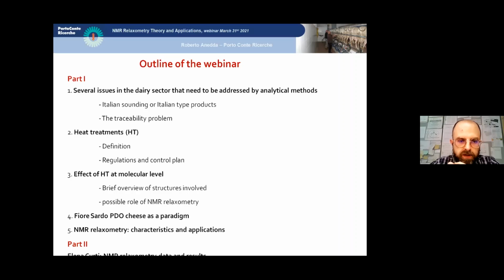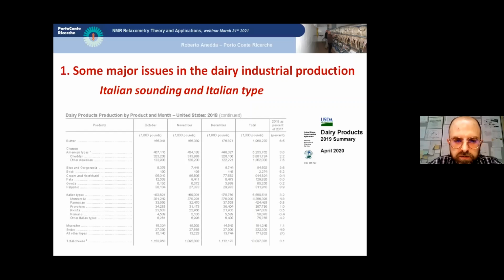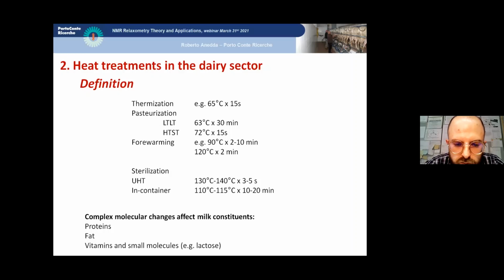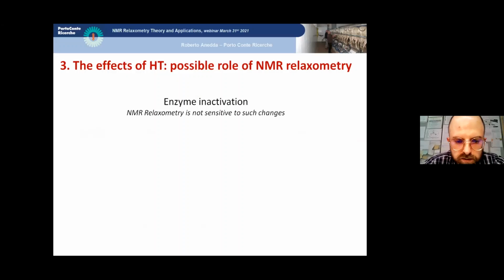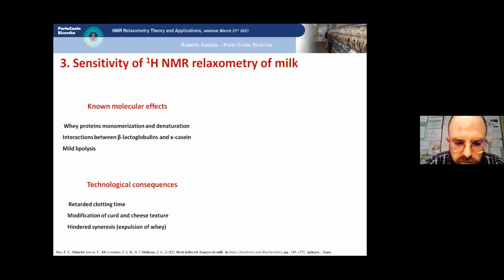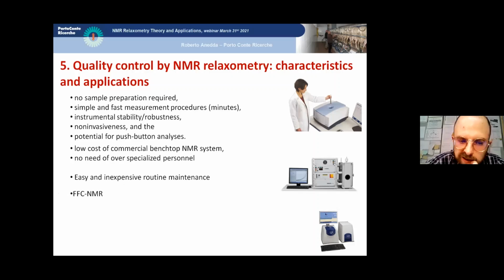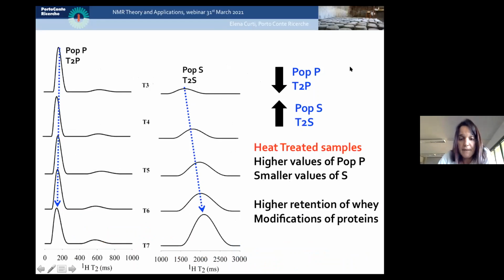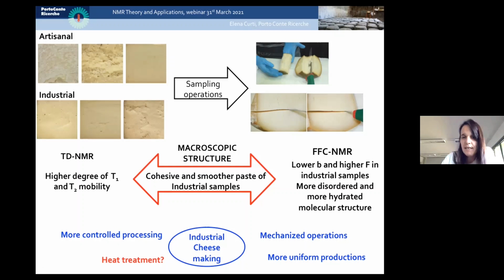"Effects of heat treatments on milk and derived dairy products. NMR relaxometry perspectives"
NMR relaxometry applications on dairy products are presented, with particular reference to the effect of heat treatment on milk and derived products.
How NMR relaxometry parameters are sensitive to heat-driven modifications of the molecular features in milk, curds and cheeses components (protein unfolding, aggregation, casein-whey protein complexes, dimer-monomer in b-lactoglobulin, mineral equilibrium, syneresis) is discussed and the exploitation of this technique in the dairy industry is forecasted.
In light of feasible applications to quality control practices and safeguard actions for typical dairy productions, some examples of performed studies are presented to highlight the potentiality the NMR relaxometry in detecting the application of heat treatment to milk.

Roberto Anedda and Elena Curti
Porto Conte Ricerche, Sardinia, Italy